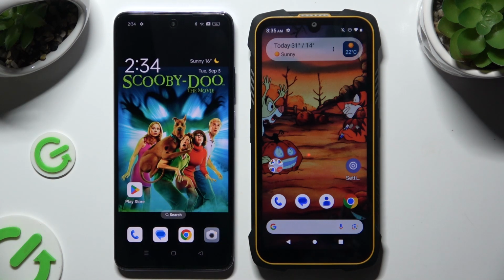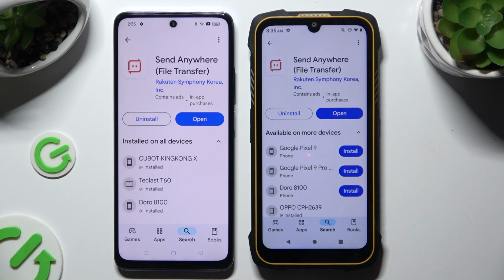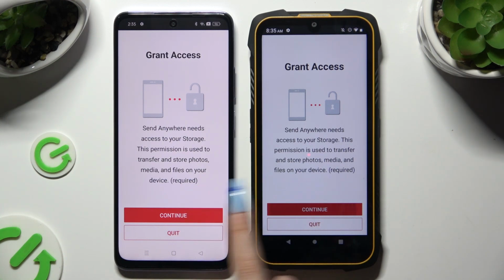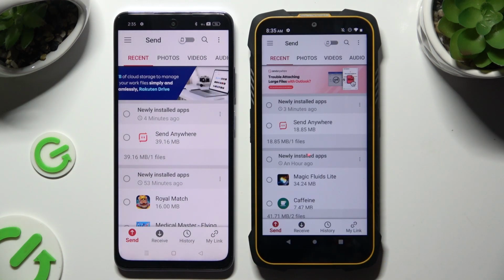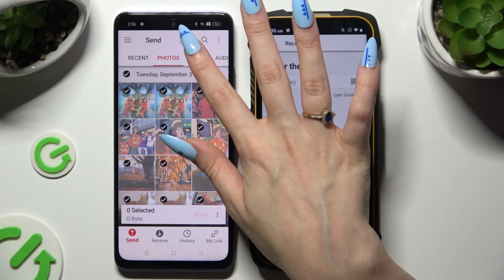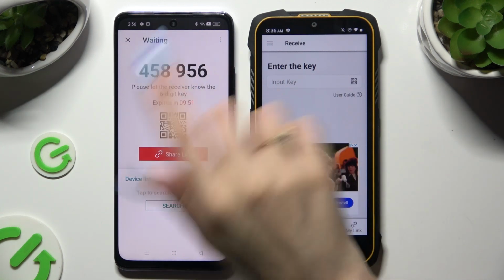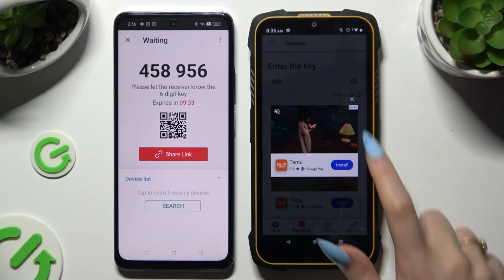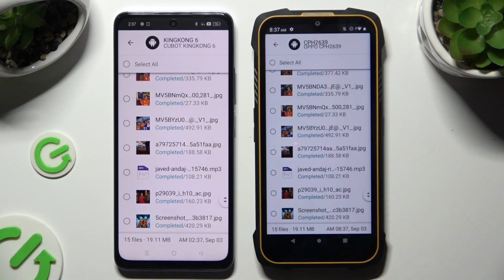How to Move Files from an OPPO Phone to CUBOT KingKong 6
Learn how to transfer files from an OPPO smartphone to a CUBOT KingKong 6 using the Send Anywhere app with this easy-to-follow guide. Discover how to quickly and securely move photos, videos, and other files between devices by following these simple steps. Streamline your file transfers and ensure a smooth, hassle-free process with Send Anywhere.

How to transfer files from OPPO smartphone to CUBOT KingKong 6? How to send files from an OPPO device to CUBOT KingKong 6 via Send Anywhere app? How to use the Send Anywhere app on Android?